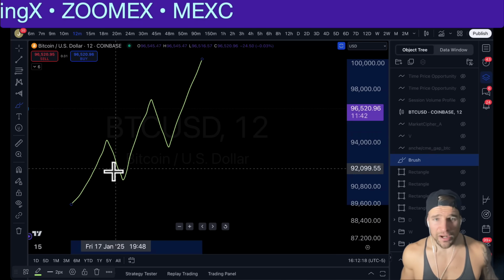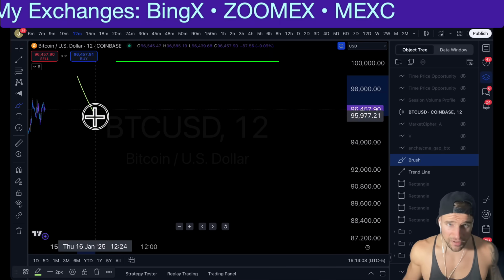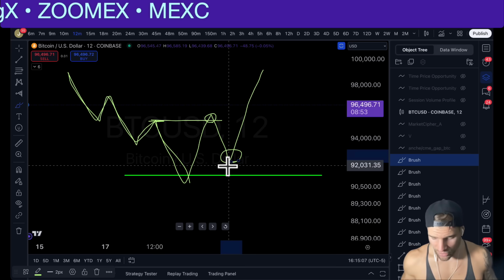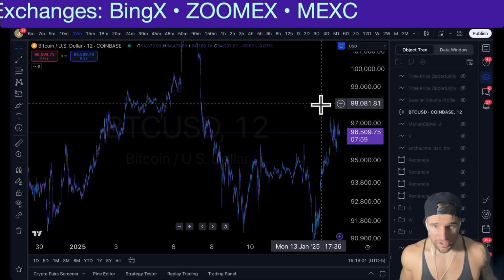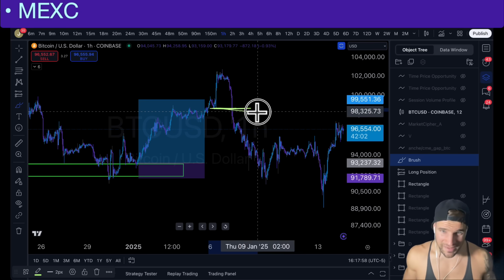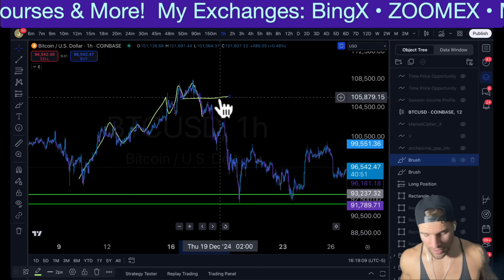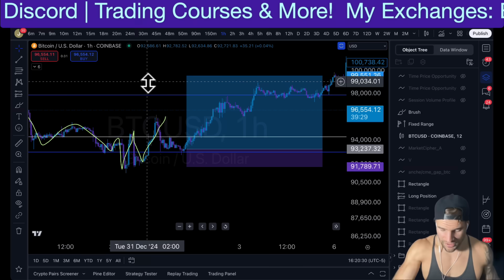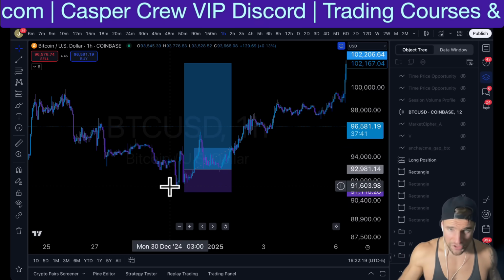Market Structure Masterclass! (Nail PERFECT ENTRIES) 🔥FREE Trading Course: Part 7/18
💎ANTARCTIC EXCHANGE LOWEST FEES!💎
💎Join my VIP CasperCrew Discord💎
Jaysoncaspertrading.com
💎Market Cipher BEST Indicator💎

📈 Market Structure Masterclass: How to Nail PERFECT ENTRIES! 🚀🔥

Welcome to Part 6 of our FREE Trading Course! If you're looking to level up your trading game, mastering market structure is essential. In this episode, we break down how to analyze market structure to find perfect entry points and make more profitable trades! 💰

🌟 What You'll Learn:
✅ What is Market Structure in Trading?
✅ How to Identify Market Trends and Key Levels
✅ Proven Strategies to Spot High-Probability Entries
✅ Real-Life Chart Examples for Practical Application
✅ Top Tips to Avoid Common Mistakes

Knowing how to read and use market structure can drastically improve your trading accuracy and consistency. Whether you’re trading Forex, stocks, or crypto, these insights are a must!